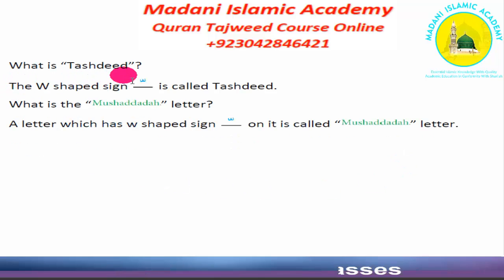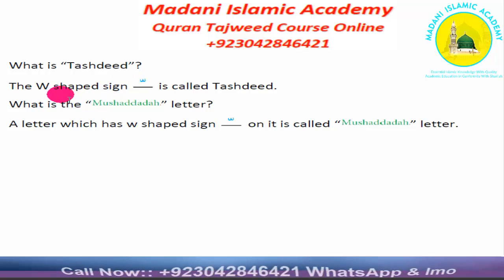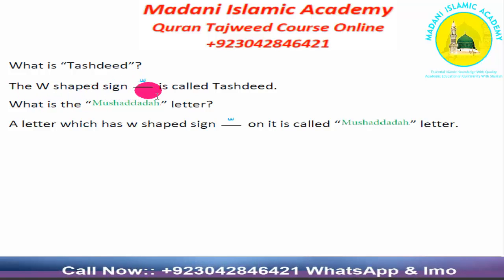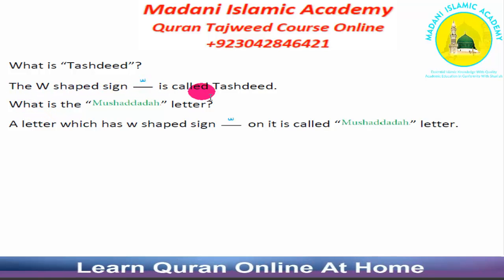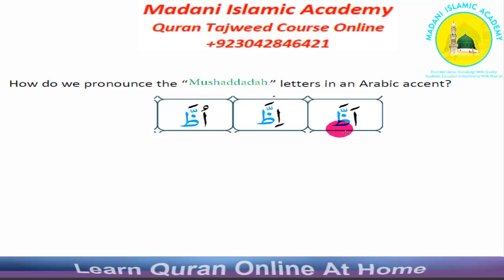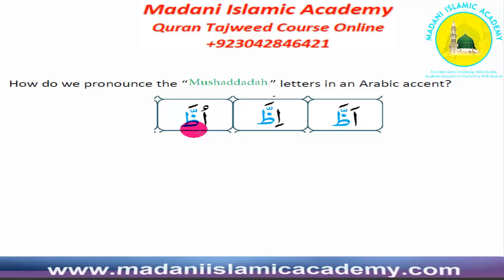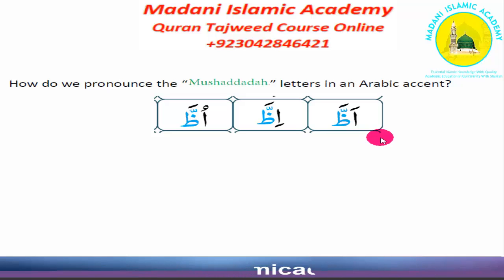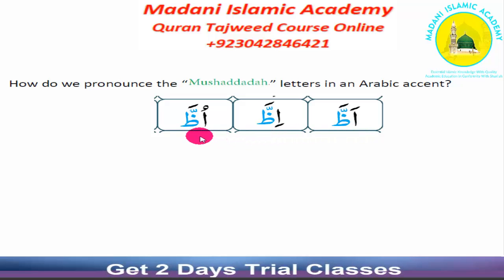Madani Qaida English Lesson 13 Mushaddadah Tashdeed Letters Quran Beginners Arabic Alphabet Tajweed